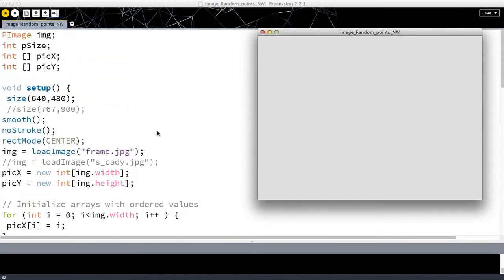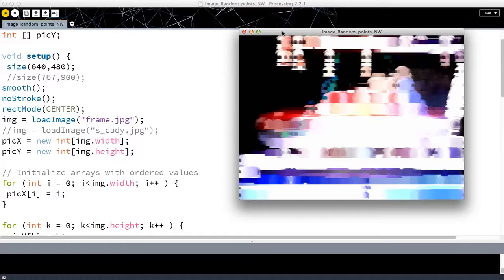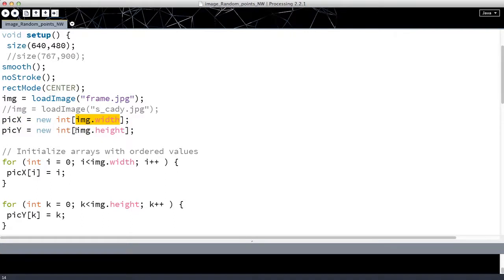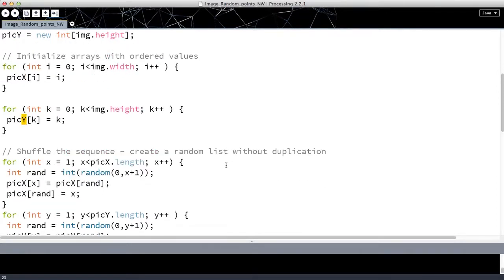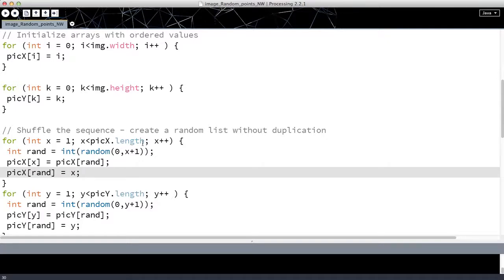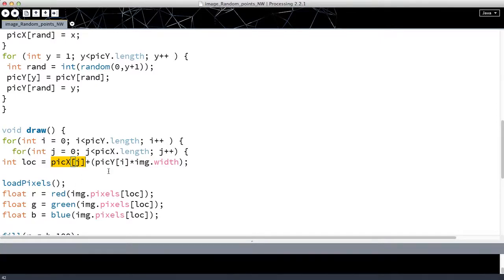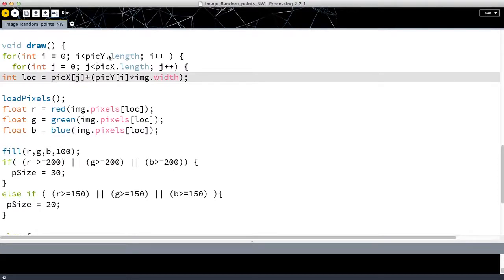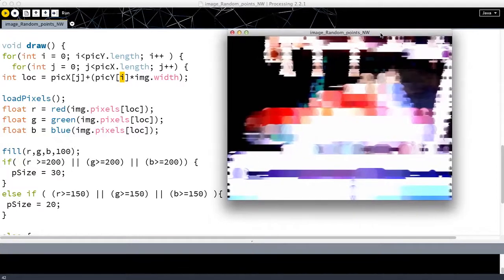pixel array sort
Sorting array with duplication image filter